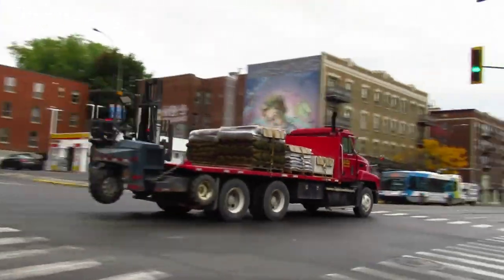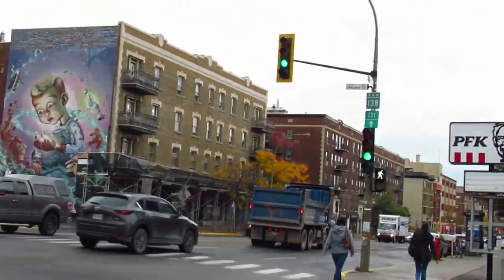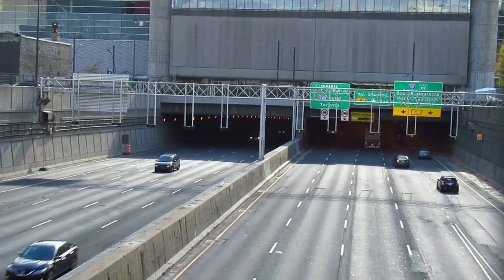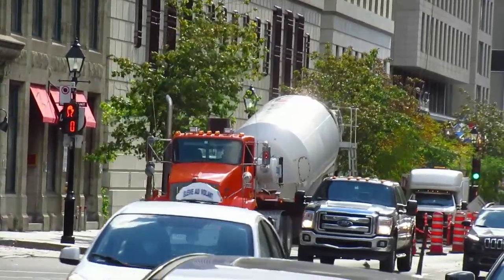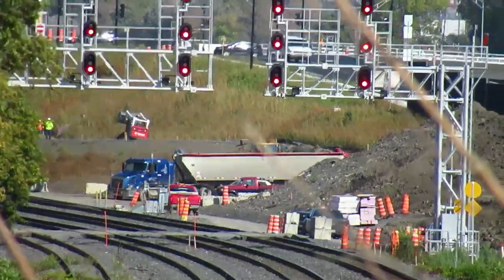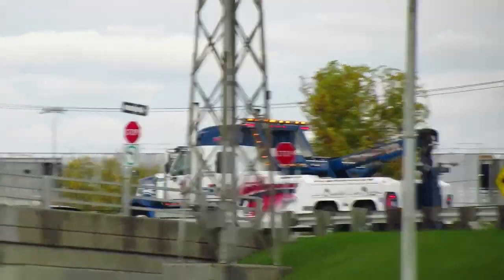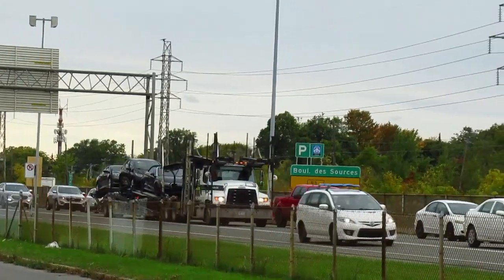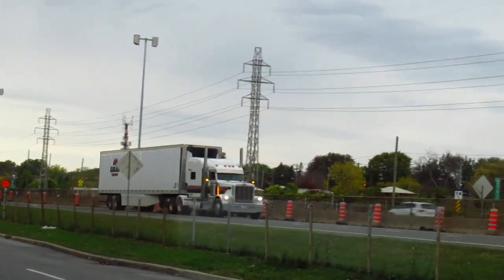CANADIAN TRUCKING IN MONTREAL OCTOBER 4 - 10, 2020